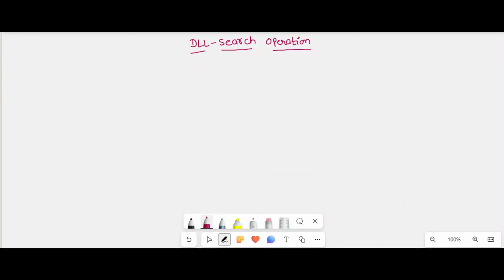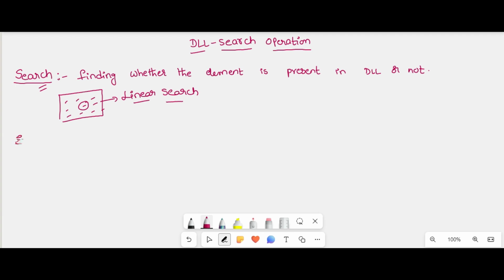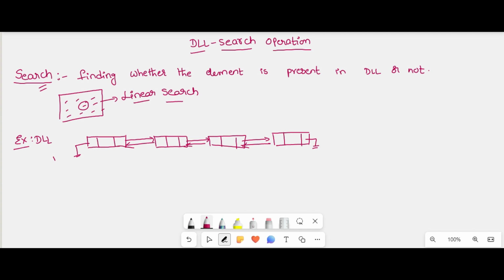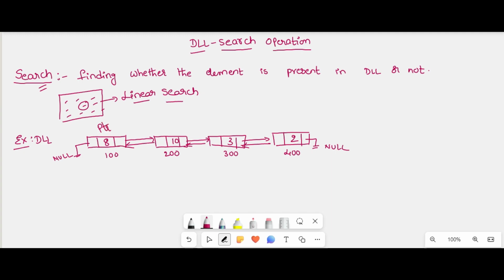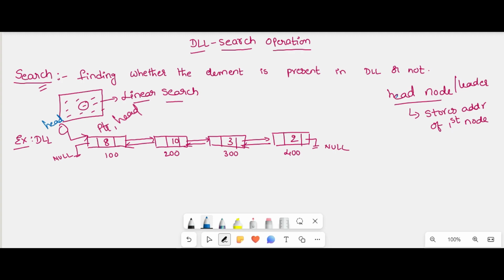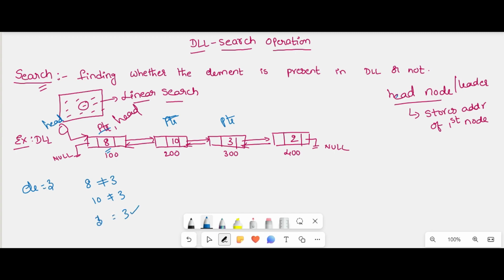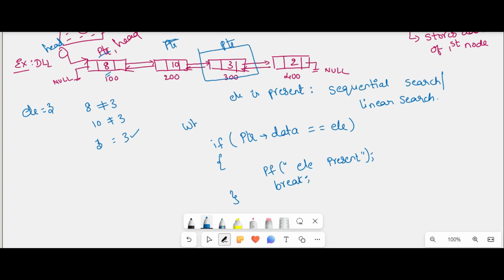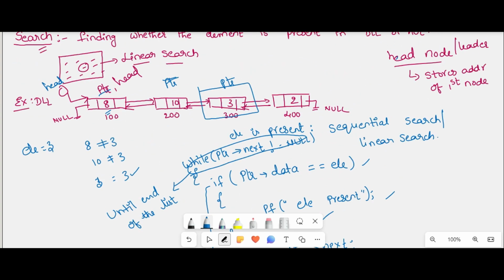Search in Double linked list, Double linked list search operation, search in DLL with example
Search in Double linked list, Double linked list search operation, search in DLL with example, double linked list search

 🔍 Welcome to our tutorial on Double Linked List Search Operation! In this informative video, we delve into the intricacies of searching for elements within a double linked list, supplemented with a clear example for better understanding.

Double linked lists are versatile data structures, allowing bidirectional traversal and efficient data manipulation. Understanding how to search for elements in a double linked list is crucial for mastering linked list operations.

Throughout this tutorial, we provide a comprehensive explanation of the search operation in double linked lists, covering various scenarios and techniques.
To solidify your understanding, we present a practical example that demonstrates the search operation in action. By following along with our example, you'll gain valuable insights into implementing search functionality in your own projects.

Whether you're a student learning about data structures or a programmer looking to enhance your skills, this tutorial is designed to cater to your learning needs.

Join us as we explore the world of double linked list search operations and empower you with the knowledge to efficiently search through linked list elements.

Happy coding! 🚀